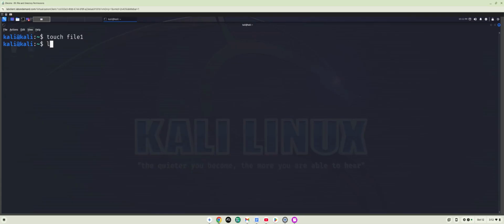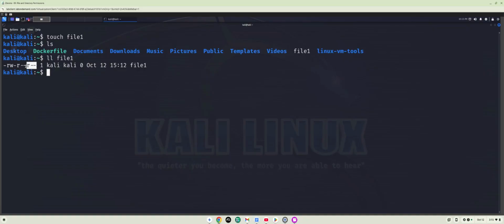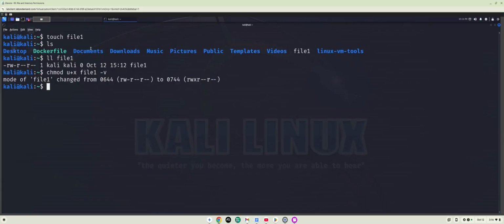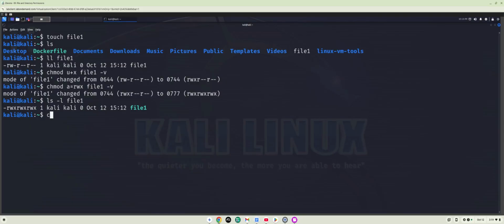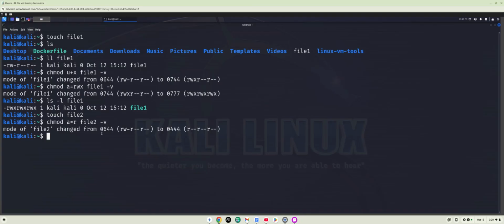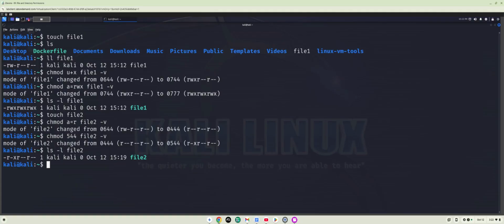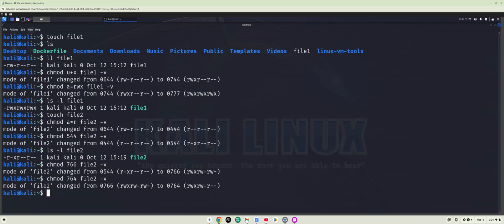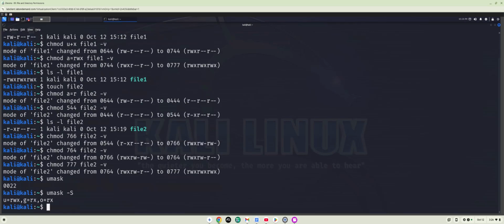Project 41 - File Permissions and the Principle of Least Privilege in System Administration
Commands Used (in the order they appear in the video):

1. touch file1 (to create file)

2. ls (to confirm if newly created file is in our directory)

3. ll file1 (to check what the default file permissions are)

4. The first space -rw-r--r-- denotes the file type, most commonly directory (d) or a normal file (-), which is what this is. The next three spaces, -rw-r--r--, denotes what the owner of the file can do. The next set of three, -rw-r--r--, denotes what group members can do with the file. The last set of three, -rw-r--r-- denotes what all others can do with the file.

5. chmod u+x file1 -v (to give the owner of the file execute permissions)

6. ls -l file1 (to verify the permission changes)

7. chmod a=rwx file1 -v (to assign read, write, and execute permissions to all users)

8. ls -l file1 (to verify the permission changes)

9. touch file2 (to create a new file)

10. chmod a=r file2 -v (to assign read-only permissions for all users)

11. ls -l file1 (to verify the permission changes)

12. ^ Octal notation uses 3 digits ranging from 0 to 7 to denote file permissions.

13. chmod 544 file2 -v (to add group execution permissions to the file)

14. ls -l file2 (to verify the permission changes)

15. chmod 766 file2 -v (to add group write permissions to the file)

16. ls -l file2 (to verify the permission changes)

17. ^The owner has read, write and execute permissions. The group and all others have read and write permissions but not permission to execute the file.

18. chmod 764 file2 -v (to remove write permissions for all other users)

19. ls -l file2 (to verify the permission changes)

20. chmod 777 file2 -v (to assign full permissions for everyone)

21. ls -l file2 (to verify the permission changes)

22. umask (to display the current umask value for our directory)

23. umask -S (to display the umask in symbolic notation)